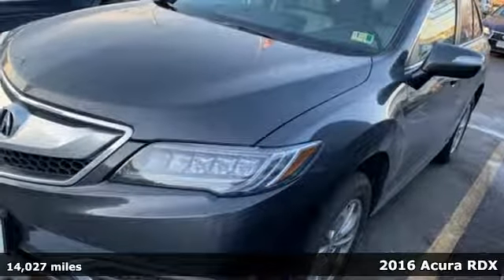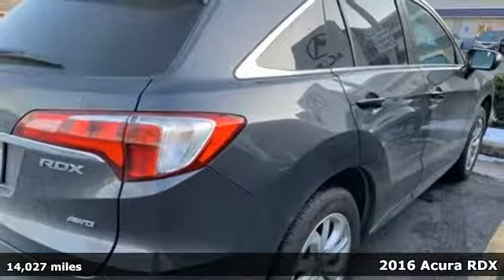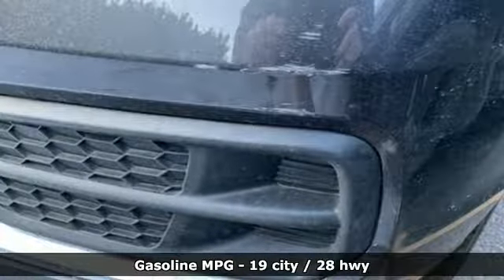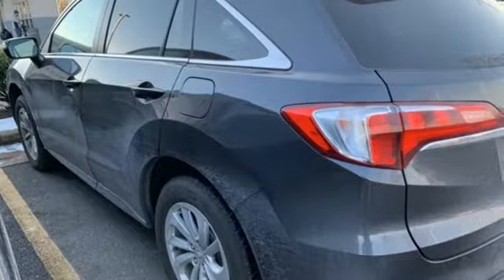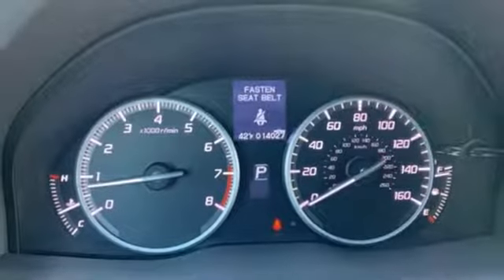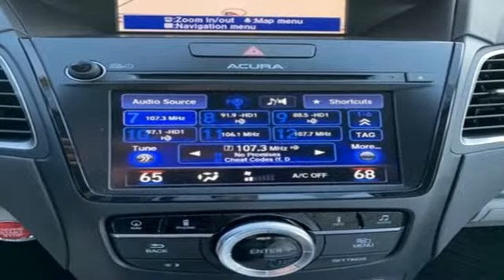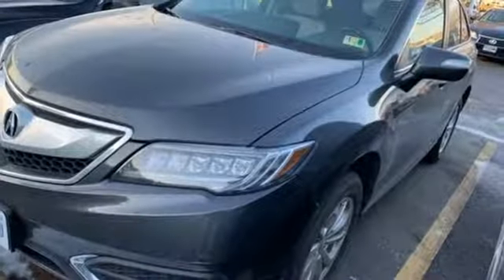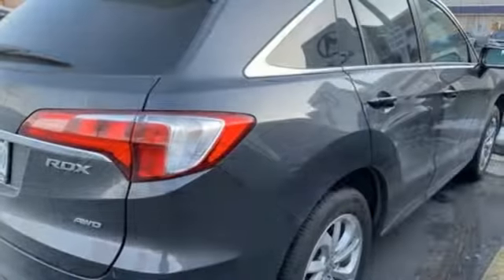Used 2016 Acura RDX Arlington VA Acura Washington-DC, DC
Year: 2016
Make: Acura
Model: RDX
Trim: Base
Engine: 3.5L V6 SOHC i-VTEC 24V
Transmission: 6-Speed Automatic
Color: Gray
Interior: Graystone
Mileage: 14027
Stock #: KL026842A
VIN: 5J8TB4H55GL021211
Clean CARFAX. Gray 2016 Acura RDX AWD 6-Speed Automatic 3.5L V6 SOHC i-VTEC 24VbrbrRecent Arrival! 19/28 City/Highway MPGbrbrAwards:br * 2016 KBB.com 10 Best Luxury Cars Under $35,000 * 2016 KBB.com 5-Year Cost to Own Awardsbr2016 Kelley Blue Book Brand Image Awards are based on the Brand Watch(tm) study from Kelley Blue Book Market Intelligence. Award calculated among non-luxury shoppers. Kelley Blue Book is a registered trademark of Kelley Blue Book Co., Inc.brAll prices exclude taxes, title, license, and dealer processing fee of $799.00. Published price subject to change without notice to correct errors or omissions or in the event of inventory fluctuations. All features not on all vehicles. Vehicles shown are for illustration purposes only. MPG is based on 2016 EPA mileage ratings. Use for comparison purposes only. Your actual mileage will vary, depending on how you drive and maintain your vehicle, driving conditions, battery pack age/condition (hybrid only), and other factors. MPG is based on 2017 EPA mileage ratings. Use for comparison purposes only. Your mileage will vary depending on driving conditions, how you drive and maintain your vehicle, battery-pack age/condition (hybrid only), and other factors.brbrReviews:brbr * Strong acceleration and fuel economy from standard V6 engine; high-mounted rear seat provides generous legroom and a commanding view; more standard features than most competitors; price; generous cargo capacity for the segment. Source: Edmunds

Address:
13911 Lee Jackson Highway